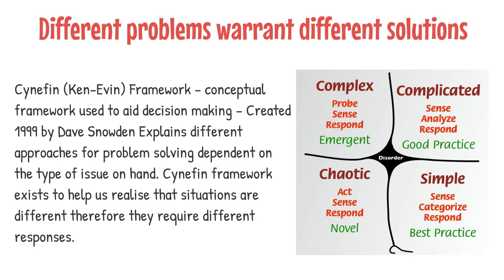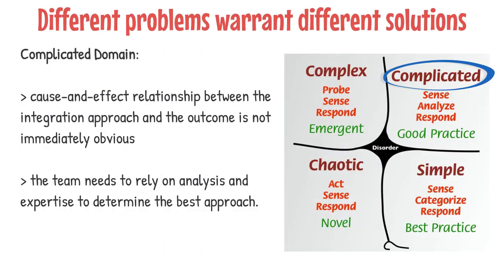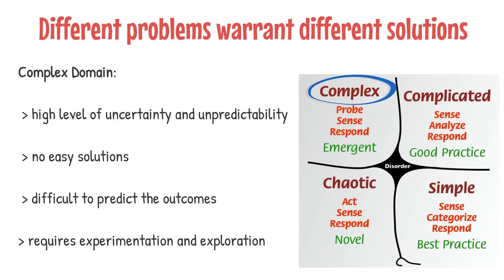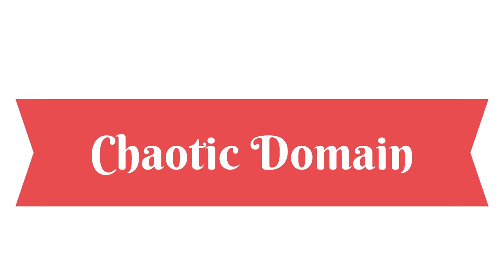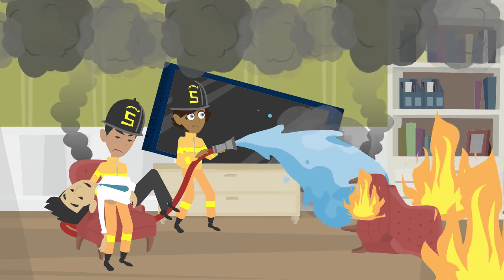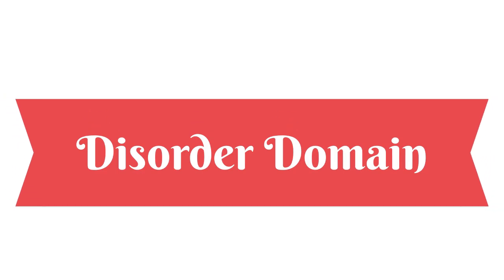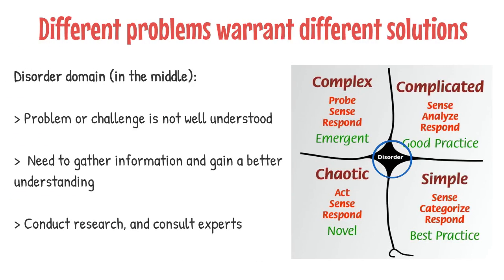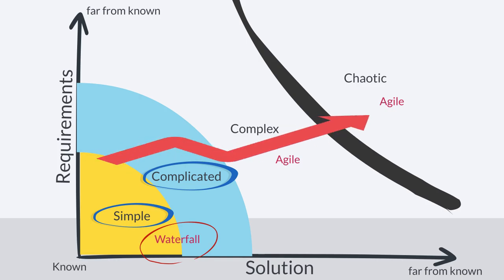Cynefin Framework and Agile: Decoding Complexity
Welcome to our deep dive into the fascinating world of problem-solving and decision-making in complex environments. In this video, titled "Cynefin Framework and Agile: Decoding Complexity," we explore the synergy between the Cynefin framework and Agile methodology.

The Cynefin framework, conceptualized by Dave Snowden, offers a robust model for understanding different problem domains - Simple, Complicated, Complex, Chaotic, and Disorder. We'll delve into each of these domains, focusing particularly on the Complex domain, where predictability is low and linear solutions are ineffective.

But how do we navigate such unpredictability? This is where Agile methodologies come into play. Agile's iterative, flexible, and collaborative approach aligns perfectly with the Probe-Sense-Respond strategy recommended by the Cynefin framework for complex problems. We'll dissect how combining these two approaches can enhance your team's ability to adapt, innovate, and succeed in dynamic environments.

Expect to uncover:
Whether you're a project manager, a team leader, or just someone interested in the latest in organizational strategy and problem-solving, this video will equip you with the knowledge and tools to better understand and navigate the complexities of your work and the world around you.

Leave your thoughts and questions in the comments below, and let's continue the conversation on decoding complexity with Cynefin and Agile.

00:00 Introduction
00:53 Simple Domain: The Domain of Known Knowns
01:44 Complicated Domain: The Realm of Experts
04:55 Complex Domain: Embracing Uncertainty and Experimentation
08:44 Chaotic Domain: Navigating Through Disorder and Rapid Response
11:55 Disorder Domain: The Confounding Space of Not Knowing
14:52 Applying the Cynefin Framework in Software Development